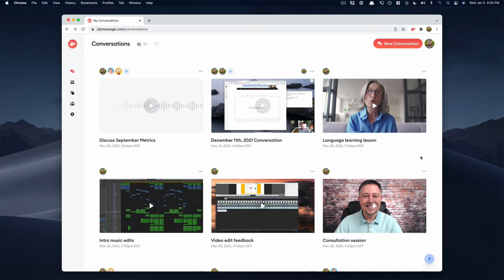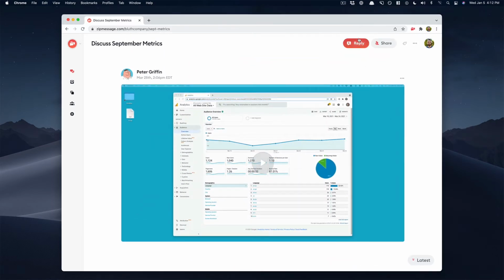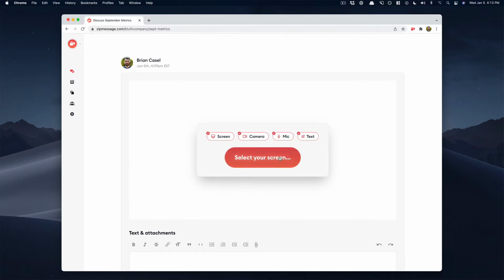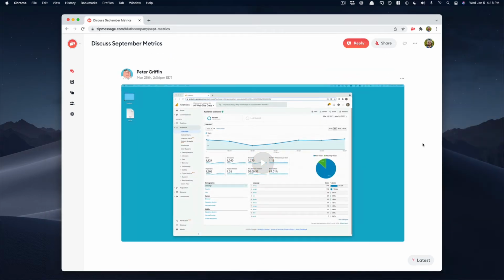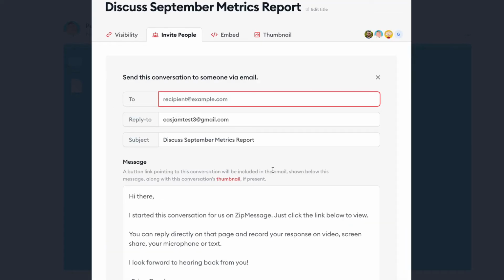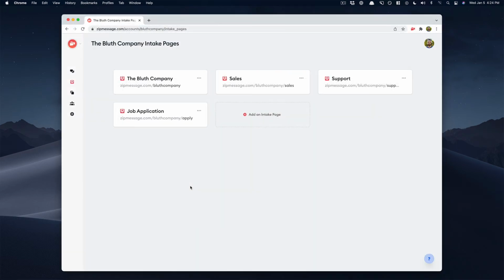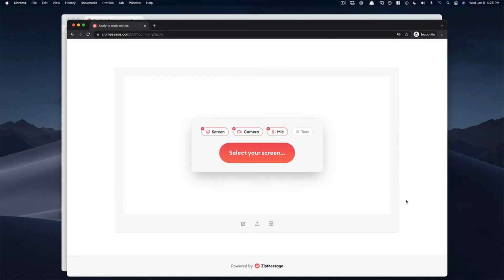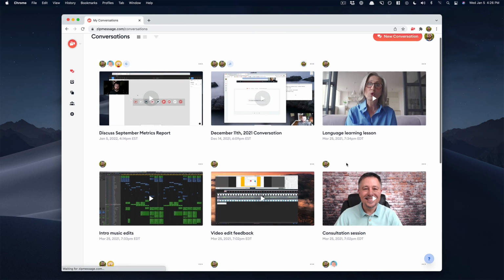Clarityflow Demo for Product Hunt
Hello Product Hunt community!  Introducing, Clarityflow

It's a video messaging tool that replaces live meetings with asynchronous conversations.